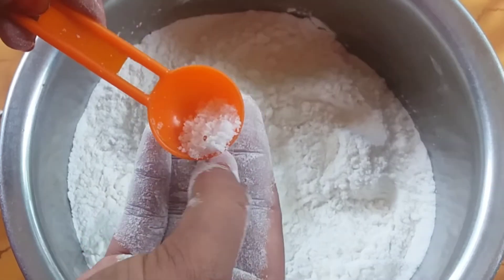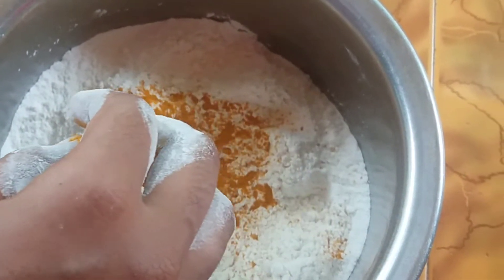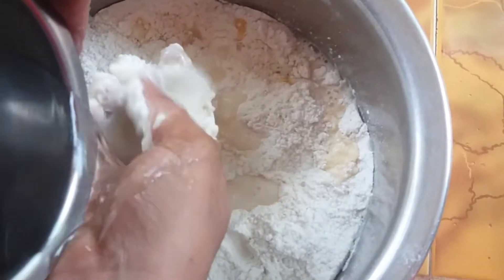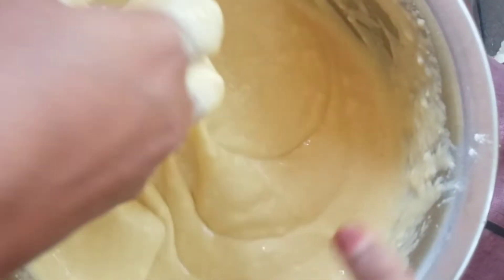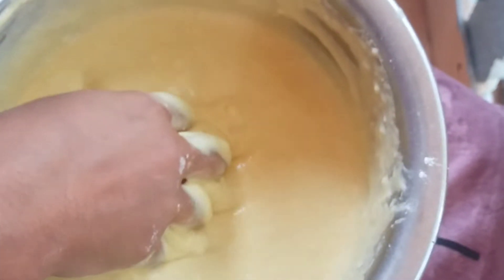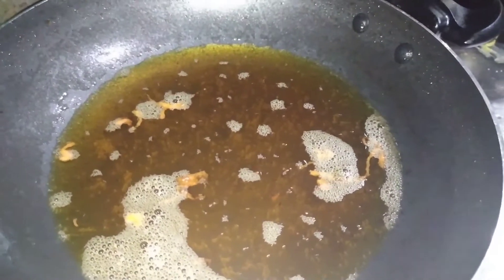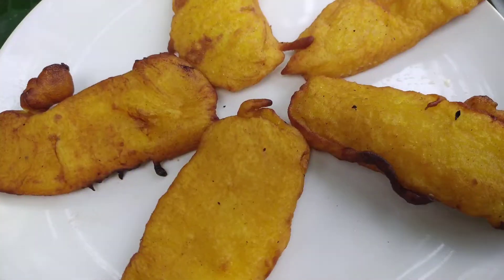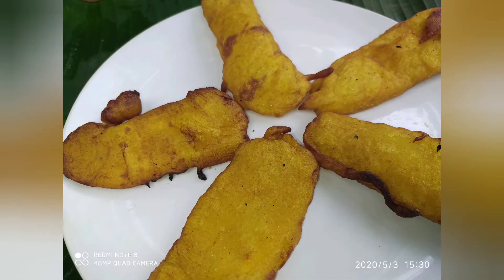കടയിൽ കിട്ടുന്ന അതെ രുചിയിൽ പഴപൊരി വേണോ എന്ന ഇതുപോലെ ഉണ്ടാക്കി നോക്കു.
പഴപൊരി ഇത് പോലെ ഉണ്ടാക്കി നോക്കിയാൽ കടയിൽ കിട്ടുന്ന അതേ രുചിയിൽ കഴിക്കാം